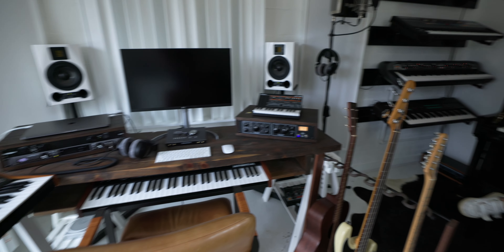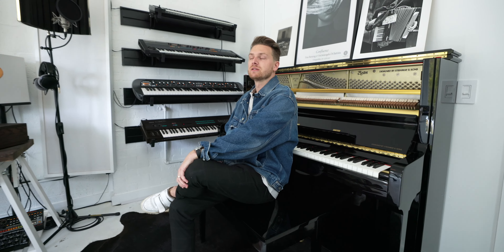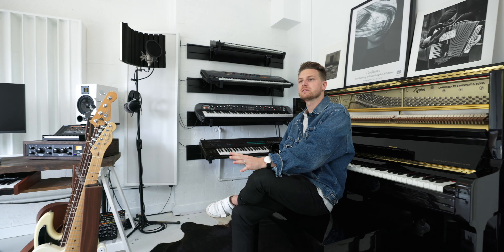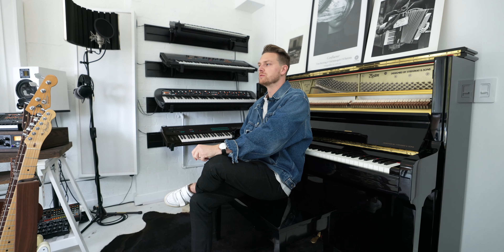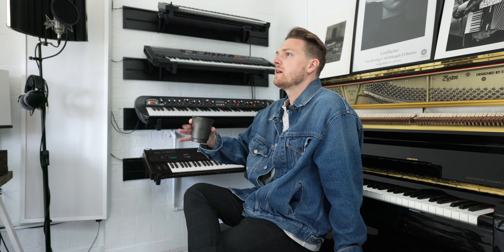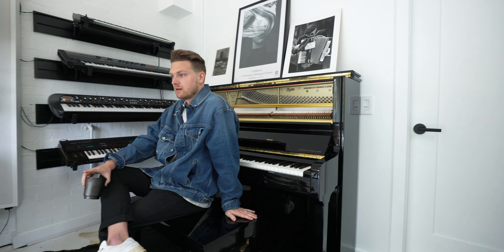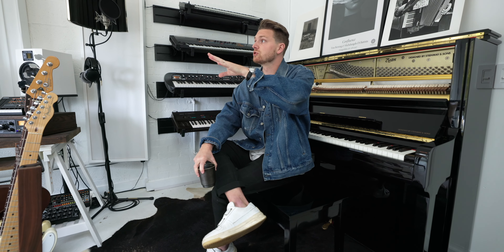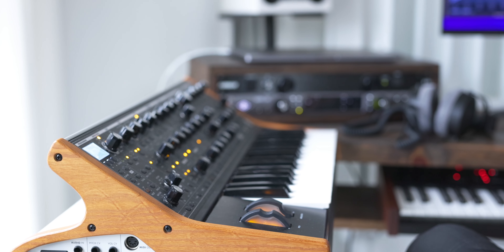CLEAN Home Studio Setup